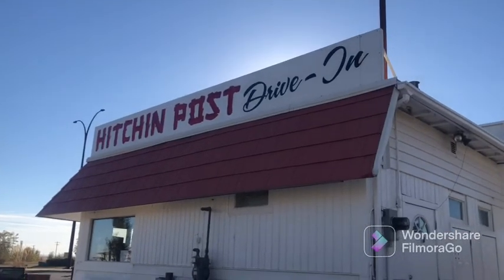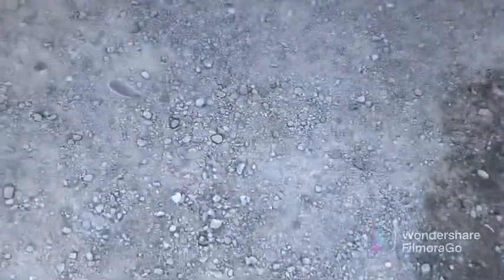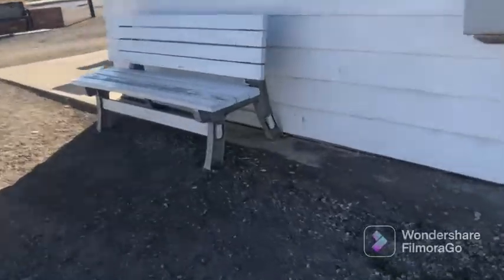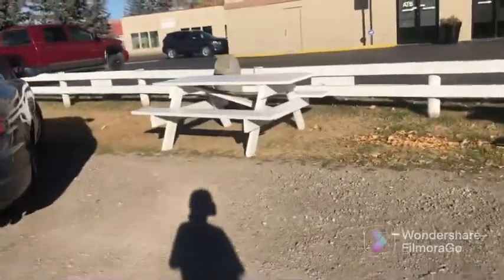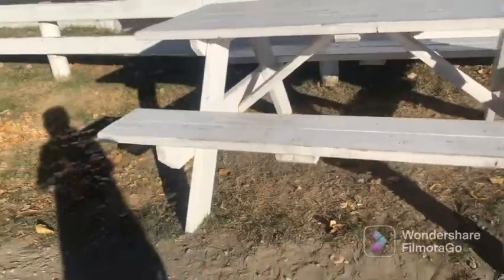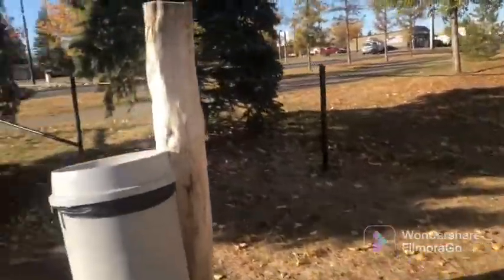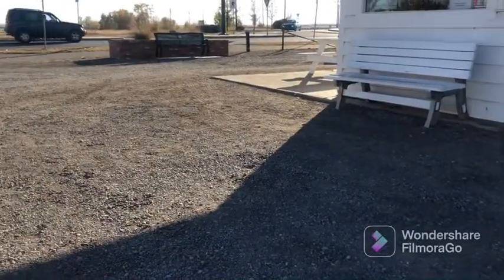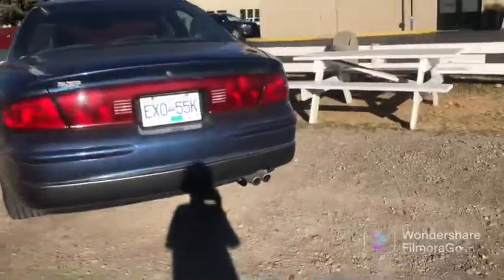Hitchin Post burger joint